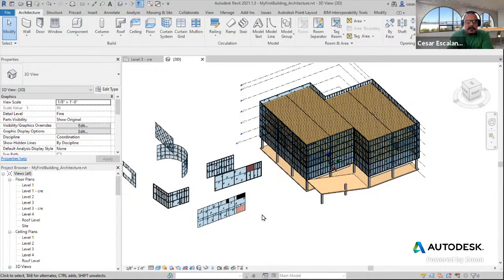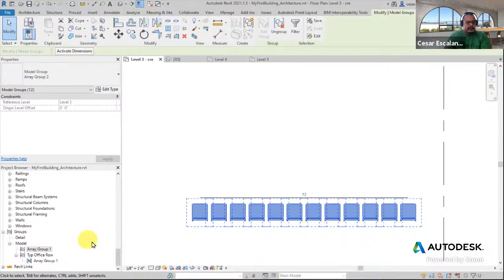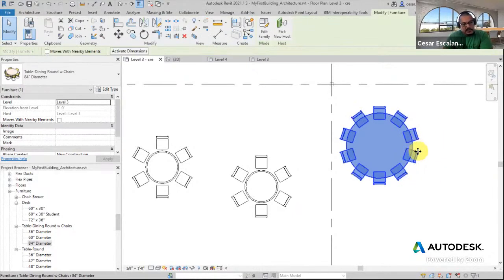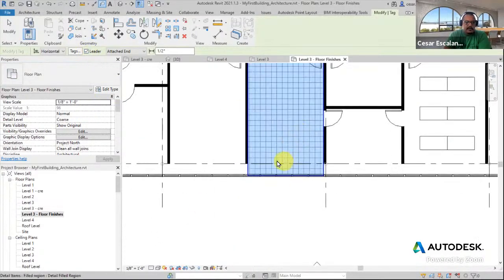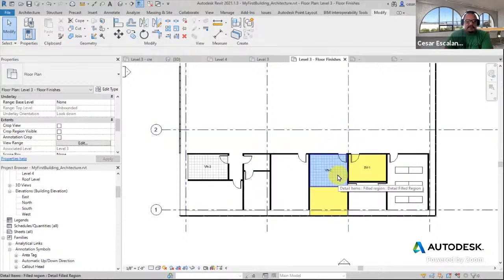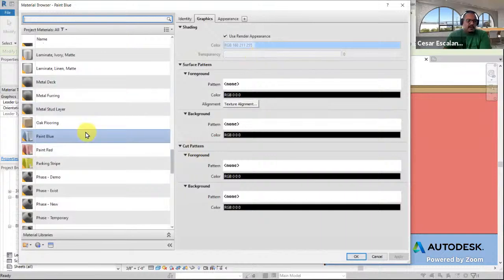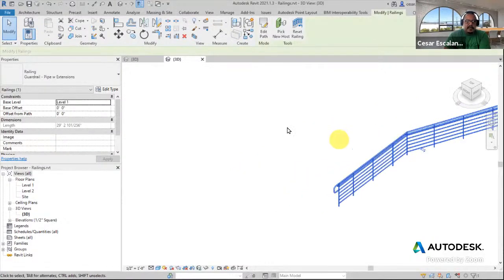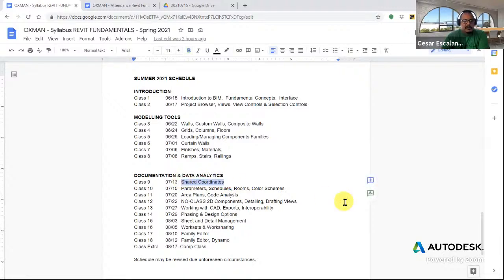Revit Fundamentals Class 20210720